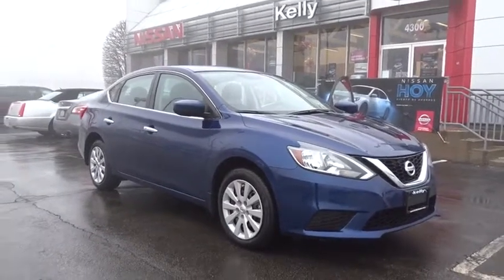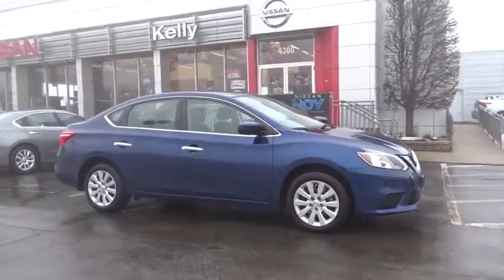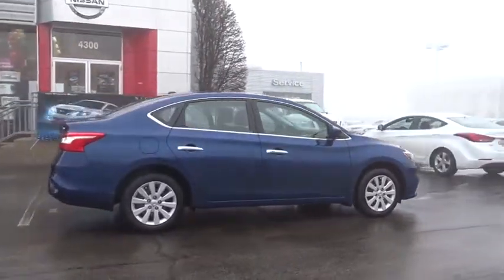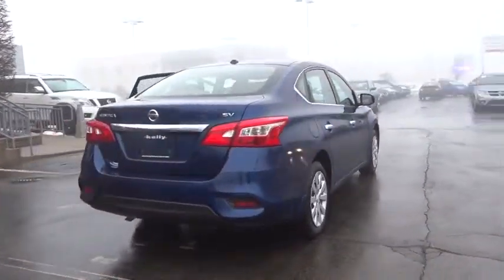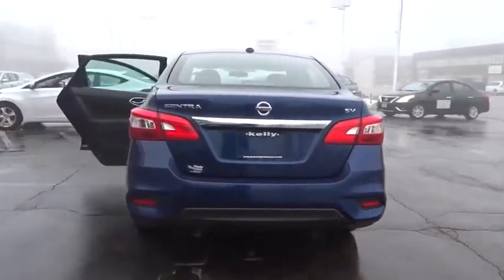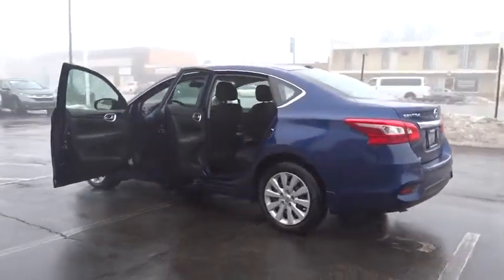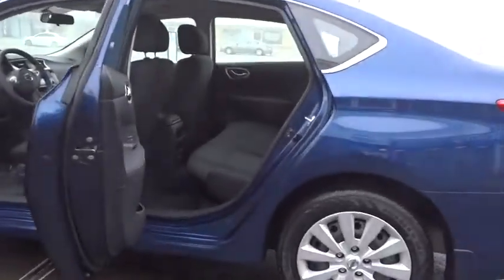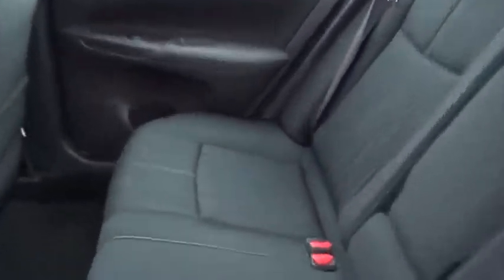2017 Nissan Sentra Oak Lawn, Countryside, Chicago, Orland Park, Alsip, IL R0175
BLUE Used 2017 Nissan Sentra available in Oak Lawn, Illinois at Kelly Nissan Oak Lawn. Servicing the Countryside, Chicago, Orland Park, Alsip, IL area.

4300 W. 95th Street

Our 2017 Nissan has aced its 167 Point Inspection qualifying it as a Certified Pre-Owned. This honor provides great peace of mind for consumers like you plus comes with a vehicle history report and adds an 84 month/100,000 Mile Limited Warranty. You will appreciate the 24/7 Roadside Assistance for the duration of the warranty which also includes trip interruption and rental car reimbursement. Don't forget to ask us about special financing! Putting the good life within reach, our great looking 2017 Nissan Sentra SV Sedan is a standout in Blue! Powered by a reliable 1.8 Liter 4 Cylinder that offers 124hp while connected to a seamless CVT for smooth shifts. This Front Wheel Drive combination yields near 37mpg on the highway and with three drive modes available to suit your mood and promises satisfaction behind the wheel. Bask in the smart design of our Nissan Sentra SV with its dramatic flowing lines, signature grille, lip spoiler, and brilliant boomerang-shaped halogen headlights.The well-designed cabin of our SV offers plenty of space, an Advanced Drive-Assist display, Nissan intelligent key with push-button start, and a 370Z-inspired leather-wrapped steering wheel. It's easy to keep tabs on your digital world with our color display, Bluetooth, Siri Eyes Free, and available satellite radio.This Sentra from Nissan received superior scores and comes well-equipped with a rearview monitor, an advanced airbag system, an anti-lock braking system with G-sensor, vehicle dynamic control, traction control, and a tire pressure monitoring system. We know you'll appreciate the confident handling and classic good looks of our sedan and will be happy with this choice for years to come. Kelly Nissan has one of Chicago's Largest New and Used car inventories to choose from. View our inventory